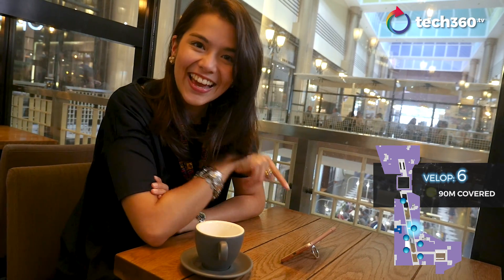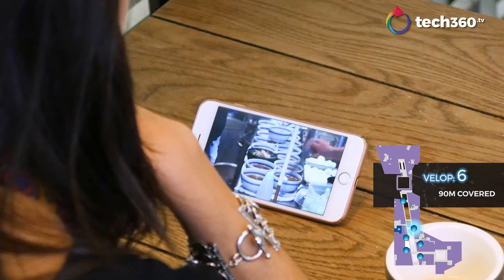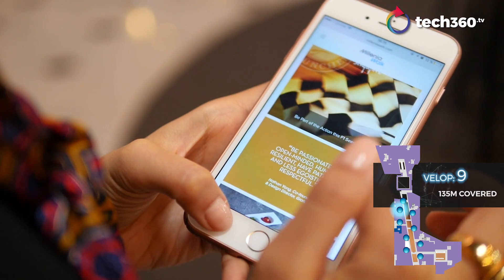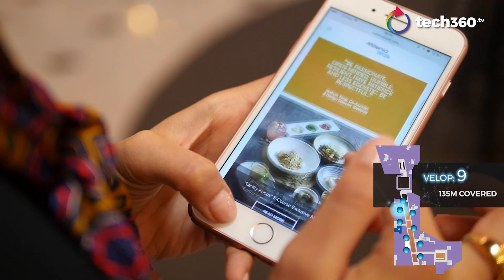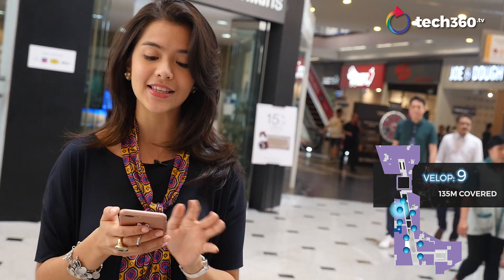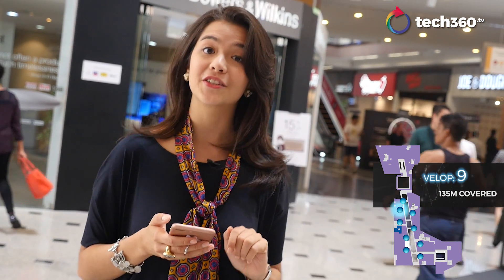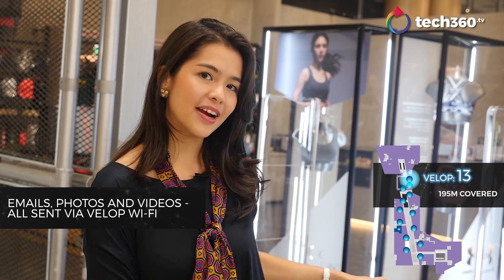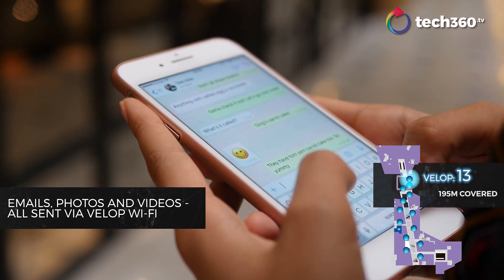Can 14 Linksys Velops keep you seamlessly connected in a mall?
That is the big question and challenge tech360.tv posed to Linksys. To see if it'll past the extreme test, we sent Charlotte to make a round in Millenia Walk, where 14 Linksys Velop Wi-Fi meshes were set up to create a seamless wireless connection. The results? Well, we'll let this video do the talking!

Video and edit: Soon Kai Hong
Script: Seow Tein Hee